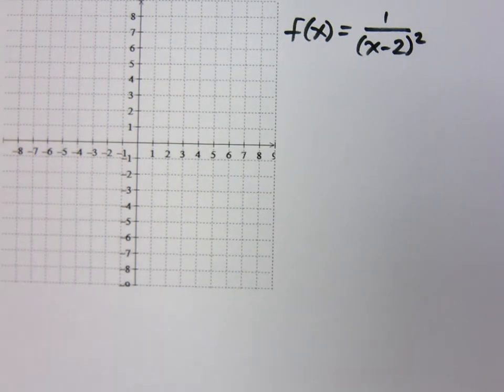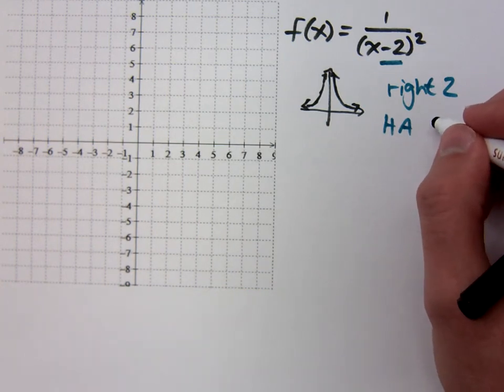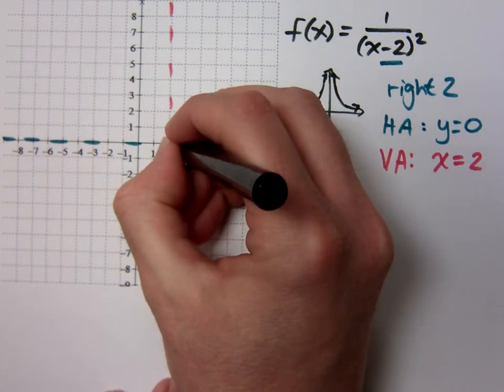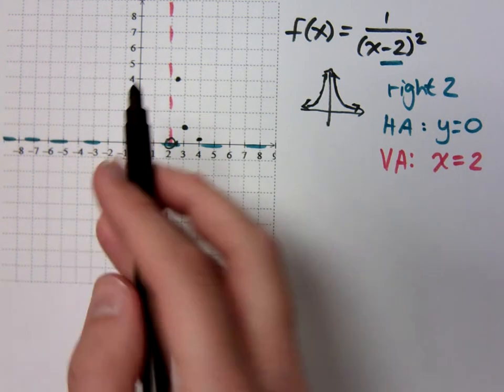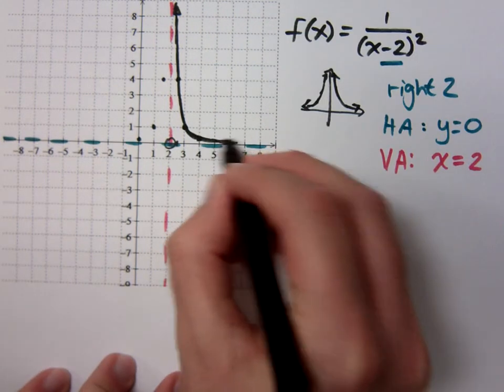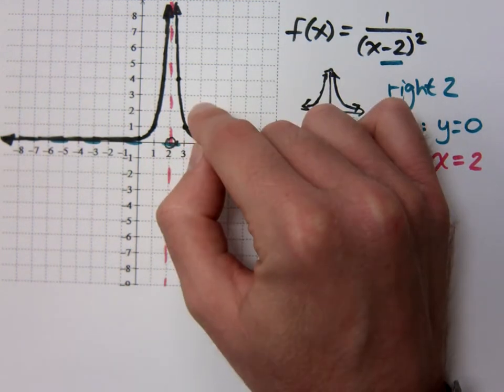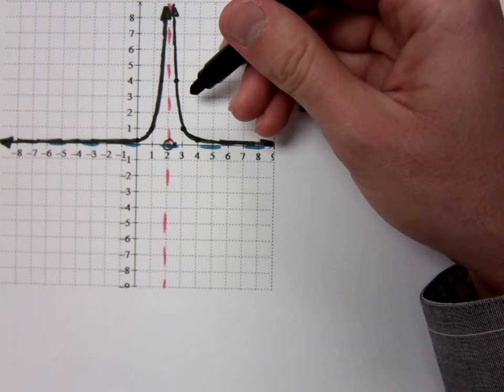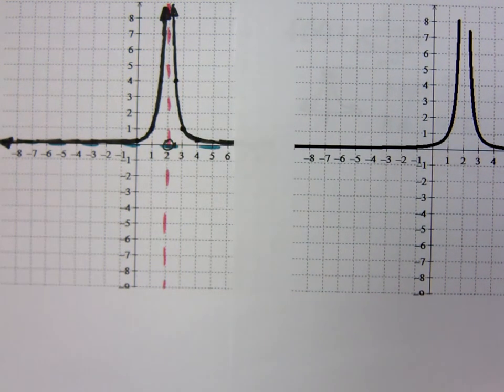College Algebra - Part 129 (Rational Functions)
Graph:
f(x) = 1 / (x - 2)^2